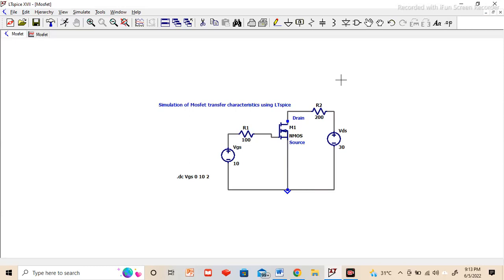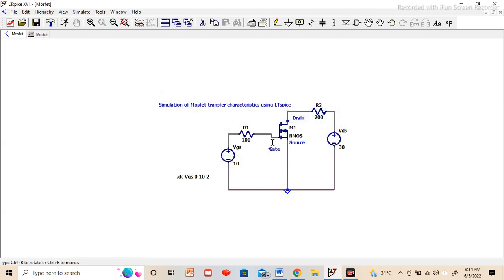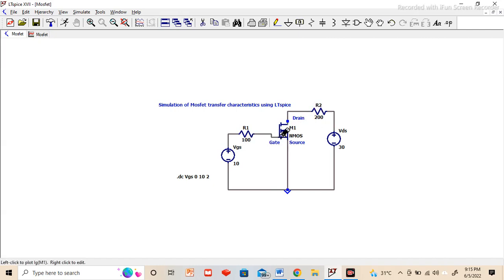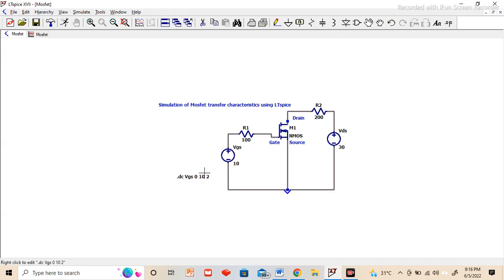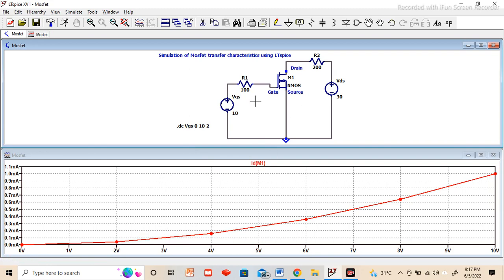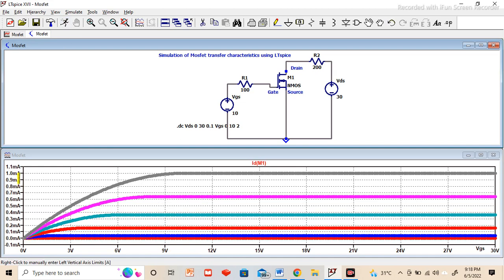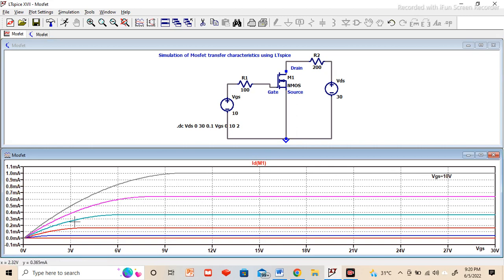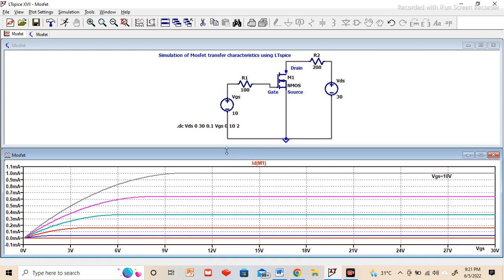MOSFET Characteristics in LT-Spice| Drain and Transfer Characteristics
Detailed explanation of transfer and Drain characteristics of Mosfet using Lt-spice